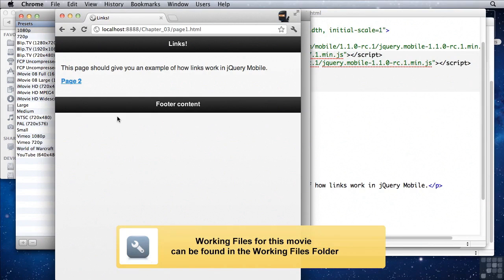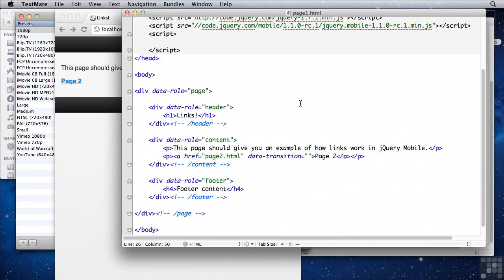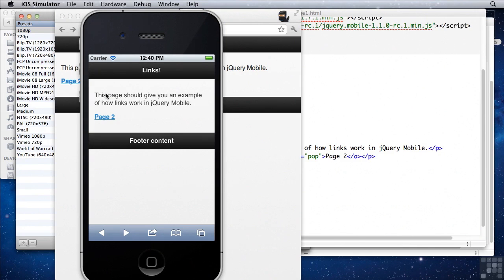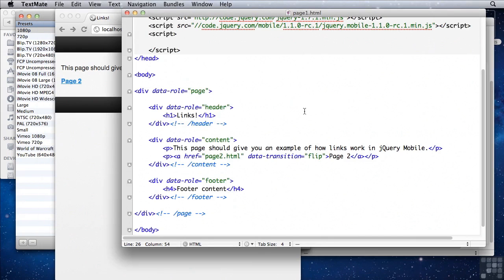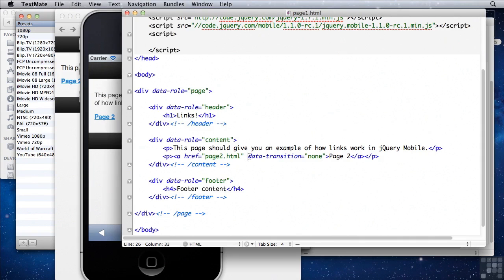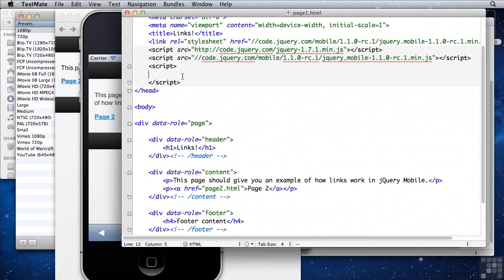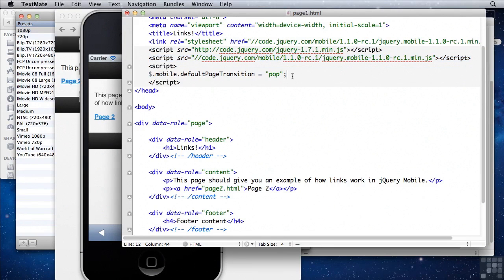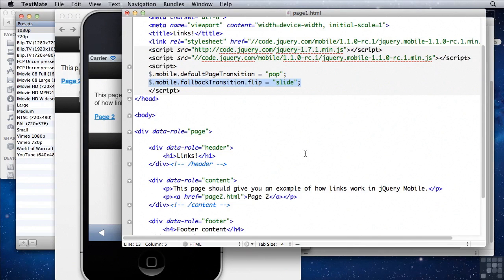JQUERY Mobile : 3/6 Page Transitions